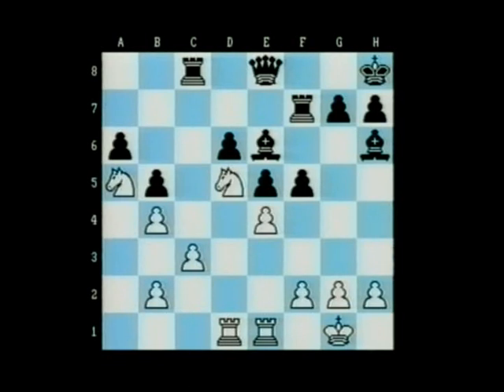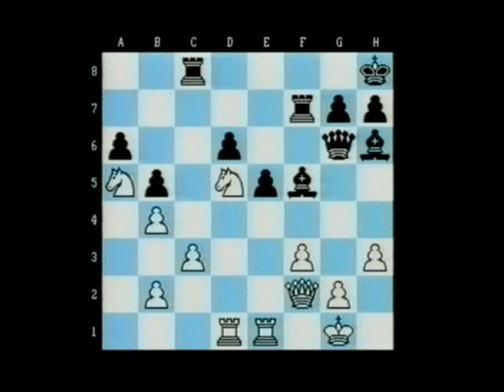Kasparov vs ivanchuk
Thrilling game!